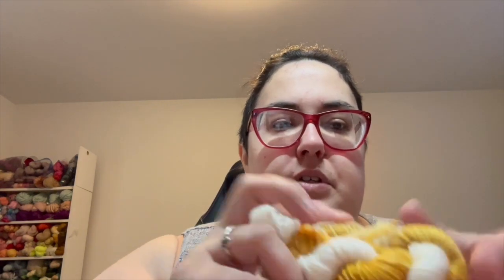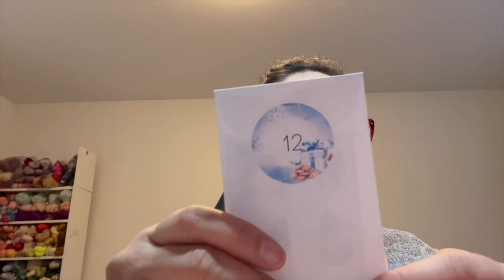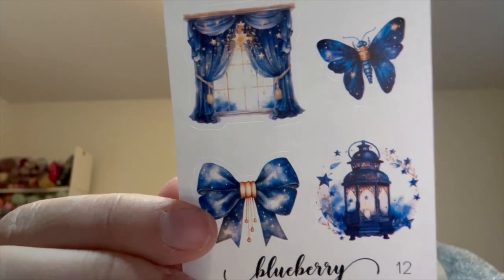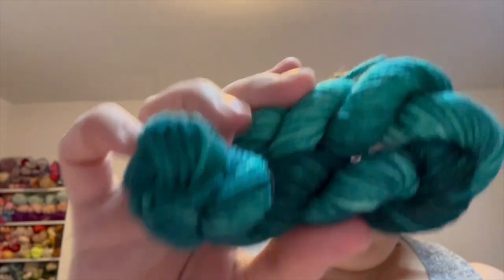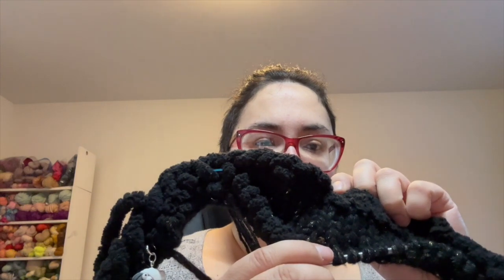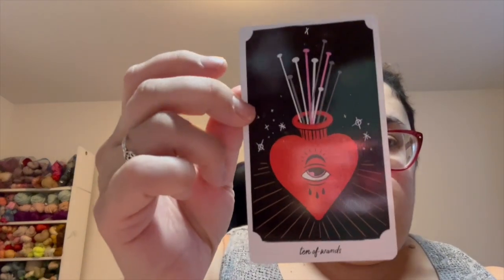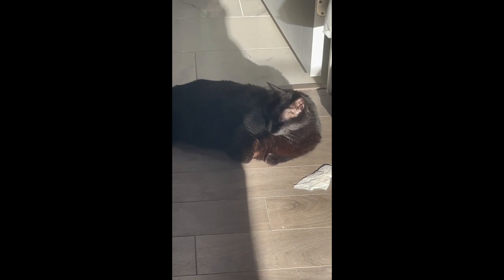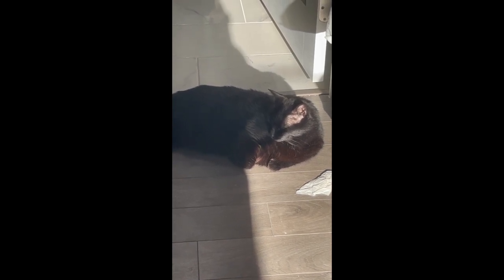Bitten Mitten Vlogmas 2023, December 12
Welcome to the twelve day of vlogmas

I'm Fanny one of the owner of Mitaine Croquée - Bitten Mitten
you can find me on:

The Giant Gnome is made using the patern from Sarah Schira:
Choose Your Gnome Adventure

We offer to remake the colors of our advent if you order more than 3 115g skeins (either of the same color or 3 full skeins). You just have to write to us and we will make it for you.

Shout out to Slick Chick Bags!!

A French podcast about true crime and fiber art is:
You can find them on your podcast listening app too.

Potato Candy recipe:

At the beginning of the colonisation, the poverty of the Quebec habitants and the rarity of ingredients made it that the recipes were centered around three ingredients: ground meat, carrots and potatoes. Being ingenious people they made do with nothing. During the holidays, being without money to buy candies for the small ones, they made some with what they had on hand. Here’s he origin of a popular recipe who is still loved and that brings memories to those eating it.

Recipe:

cooking time: 15 min

Ingredient:
* 1 potato
* powder sugar (confectionner sugar)
* peanut butter or maple butter or even nutella

Prep:
* boil your potato and mash it perfectly
* add the powder sugar until you have a smooth paste without humidity but not crumbly
* spread the paste in a rectangle paste, it’s gonna be sticky, you can use the powder sugar to dust your rolling pin
* spread with peanut butter or other butter
* put in a waxed paper in the fridge for at least 45 minutes, hours if you can, then cut in slices